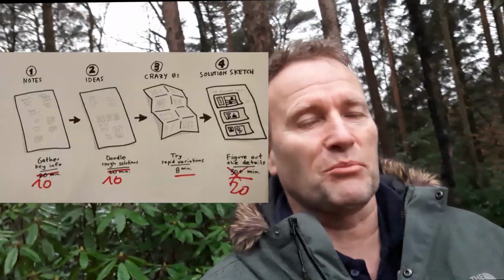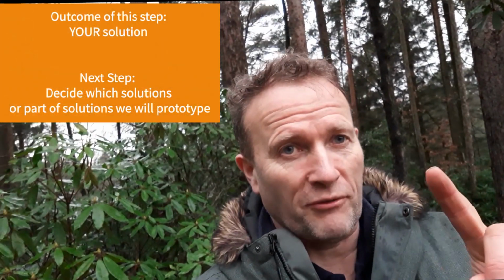Step 2: Ideation Ladder Innovation workshop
The Ladder Innovation workshop step 2 helps the team create individual solutions to the problem. Ideation consists of a short research exercise followed by the 4 step sketch.
The outcome is a 3 page solution sketch, roughly drawn but clear enough to interpret.
The Ladder innovation sprint follows the GV design sprint